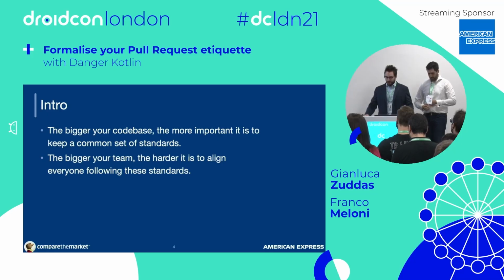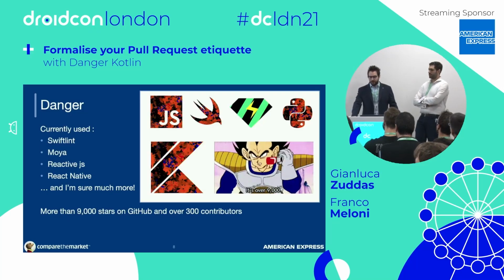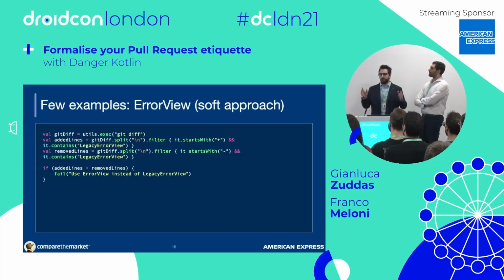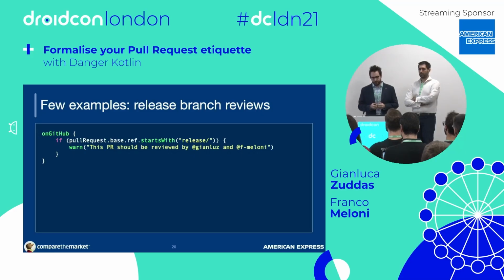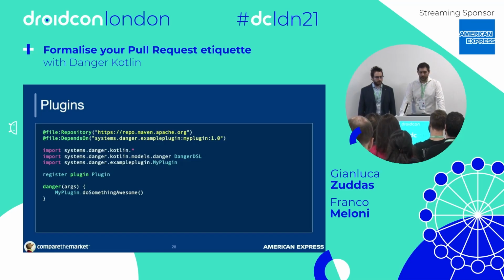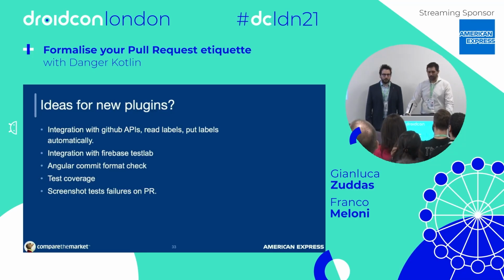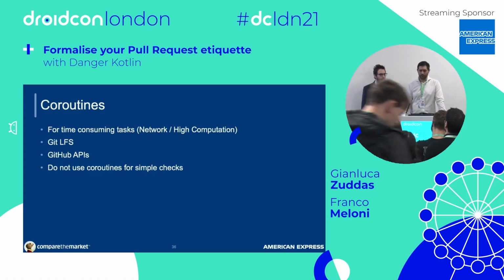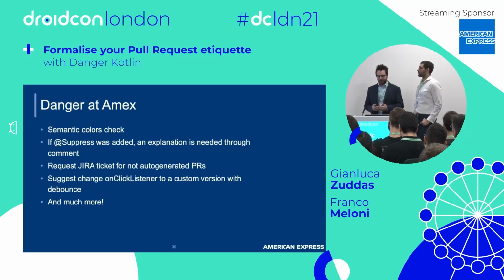Formalise your Pull Request etiquette with Danger Kotlin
By Gianluca Zuddas & Franco Meloni

What if your team could define a set of custom rules for your pull-requests and warn the author, make it fail , or add more informations? and what if your team could write these rules in Kotlin?

Give power to your team by codifying these norms, let Danger automatically pre-review your pull-request and let devs focus on real problems rather than always say: You forgot to...